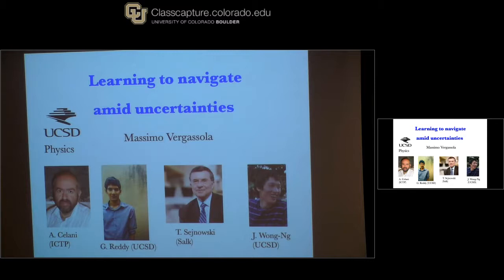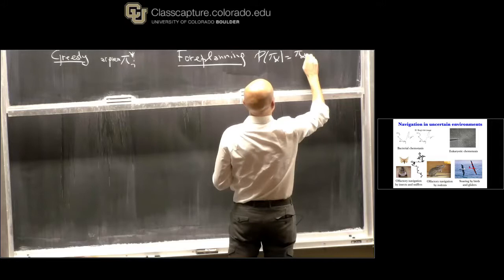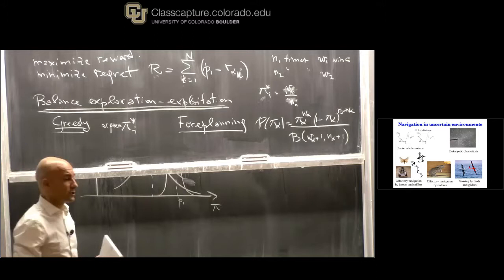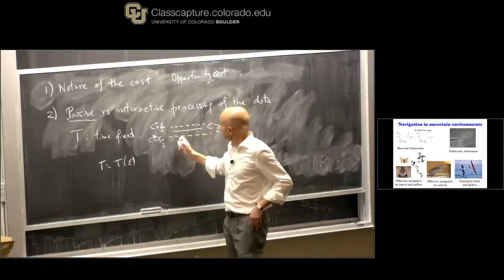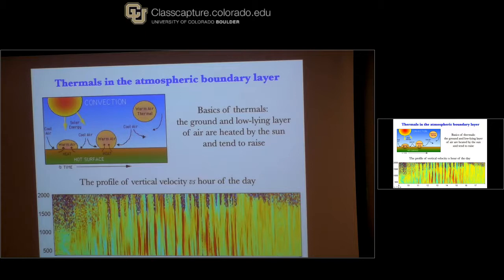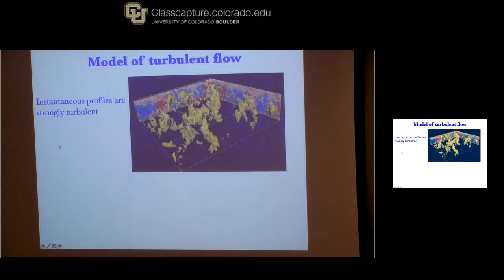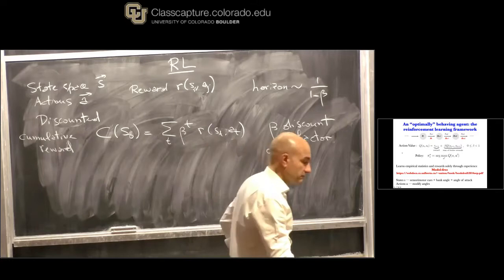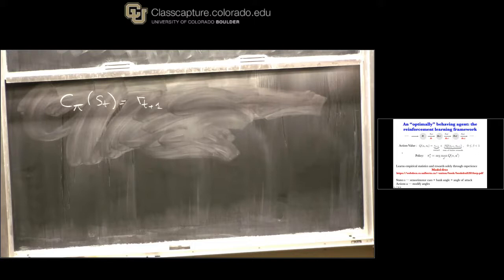M Vergassola, Seminar Learning to navigate amid uncertainties, July 24th